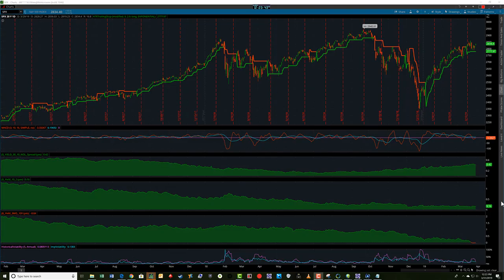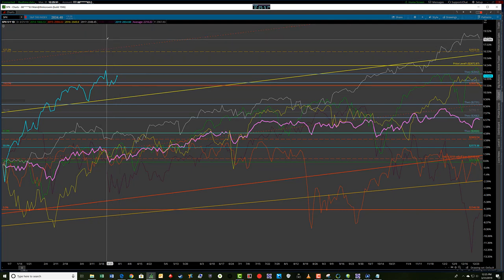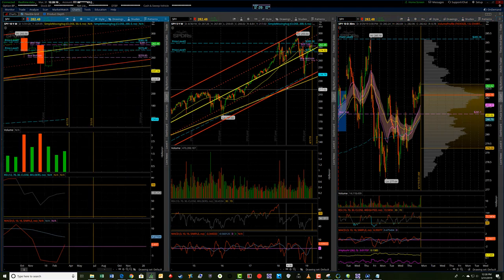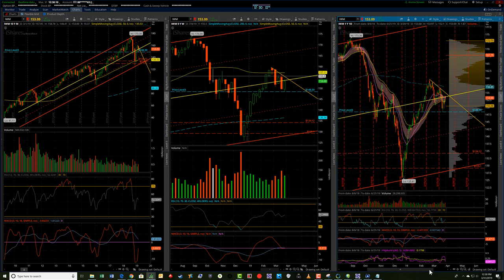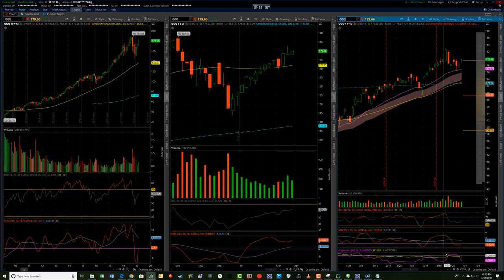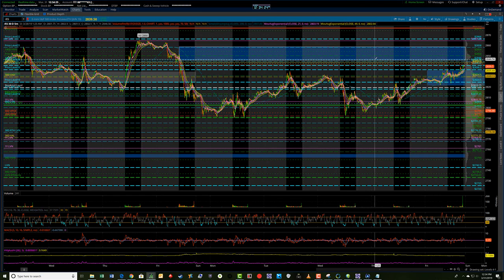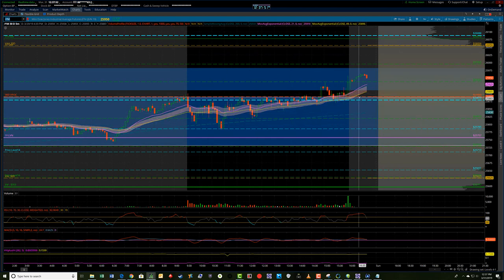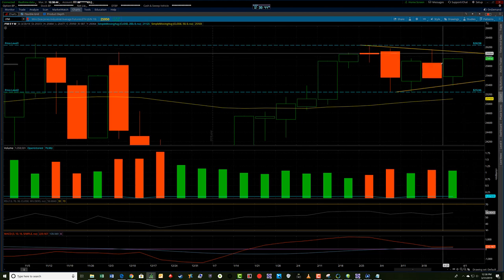W5T Weekly Futures Trading Levels for ES YM and NQ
Get the important futures trading levels for ES, YM and NQ futures for week commencing 1st April 2019 Risk Disclosure